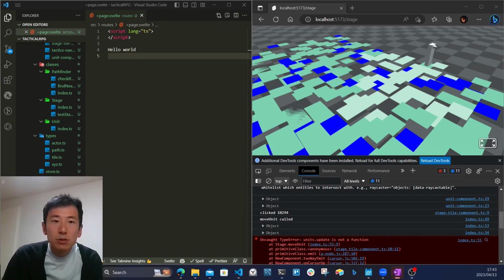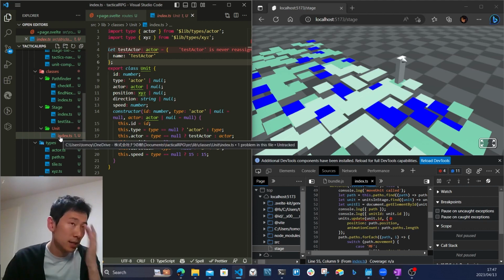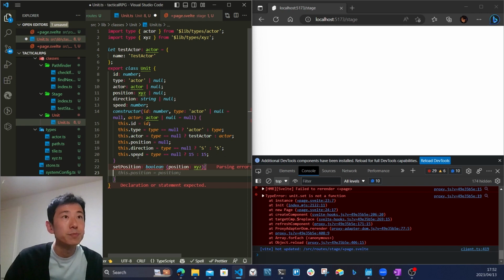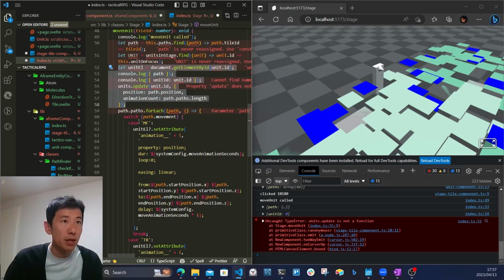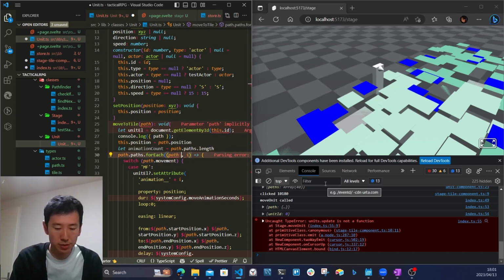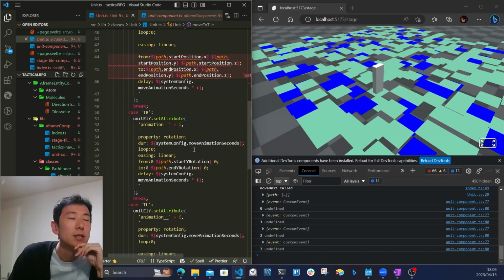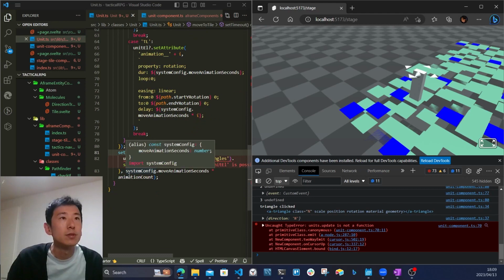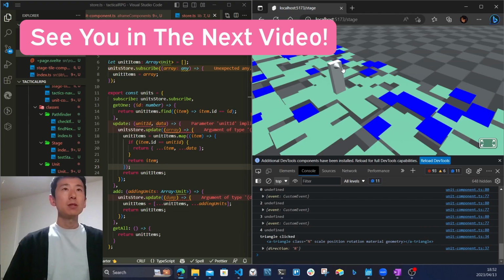Tactical RPG with JavaScript #24: Fine tuning the Unit class